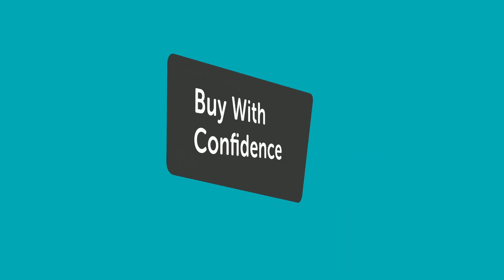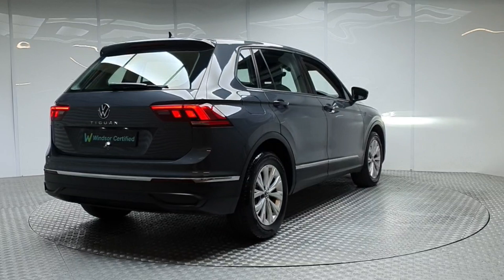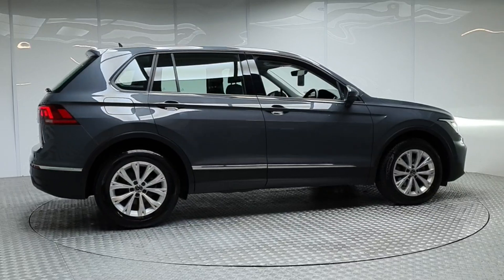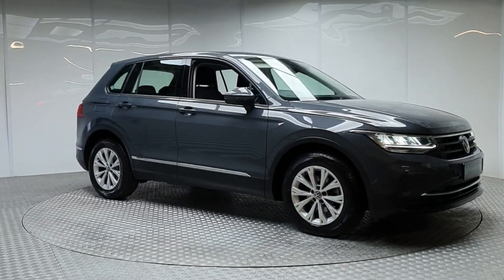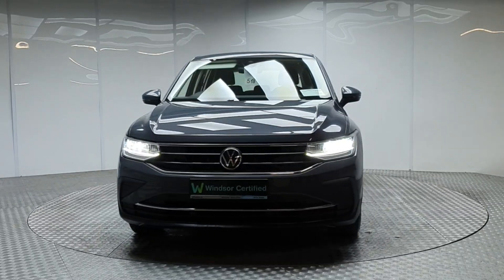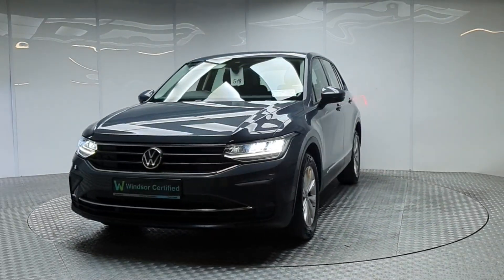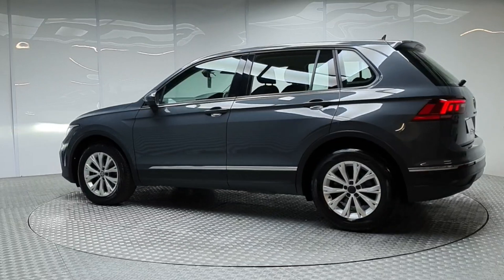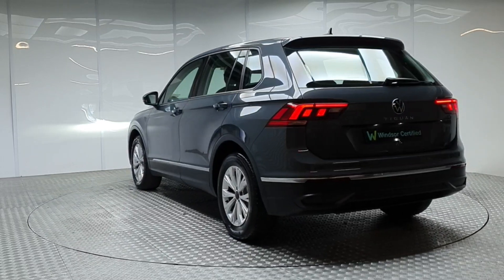211D34136 - 2021 Volkswagen Tiguan 2.0tdi M6F 122HP 5DR RefId: 414053